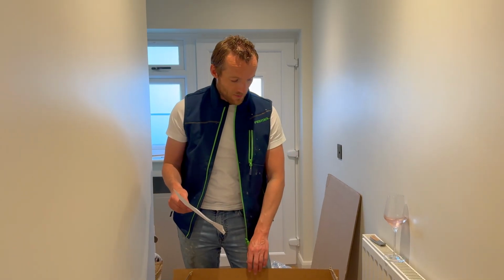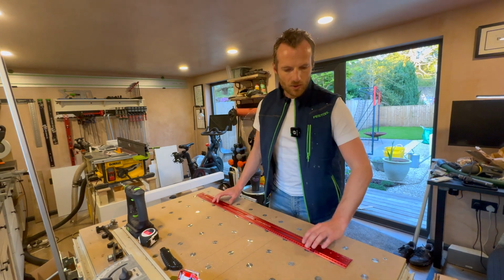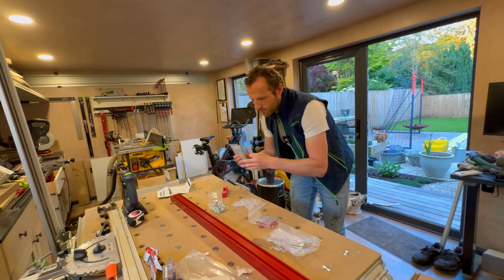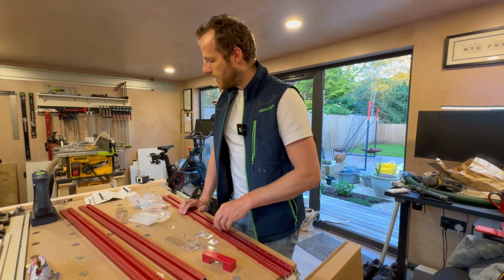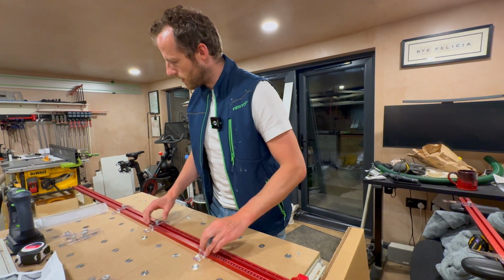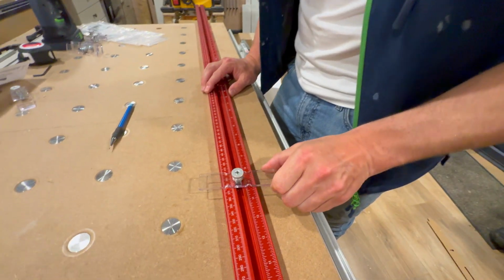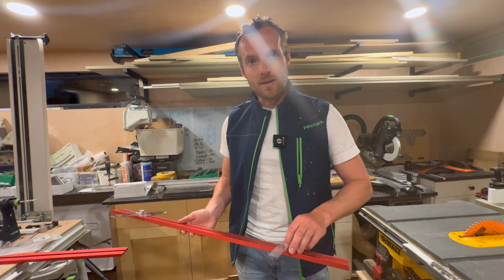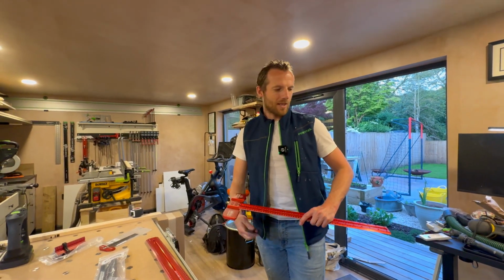Woodpecker Precision Tools | Tips for Optimal Use| USA Tool Haul Woodworking PT.2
Are you ready to master precision in woodworking? In this video, we dive into some of the most innovative tools from Woodpeckers designed to make your next project a success. Whether you're marking, measuring, or making crucial cuts, these tools offer unmatched accuracy.

How to Use Woodworking Tools from Woodpeckers Tools |  @WoodpeckersLLC  Tools

Used/featured in this video:
@festoolusa Mesa multifuncional MFT KAPEX